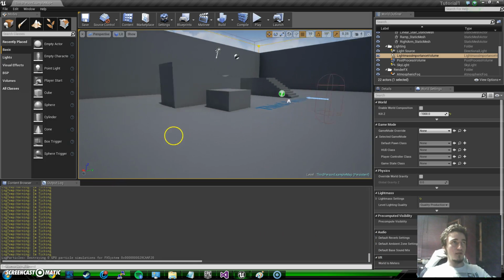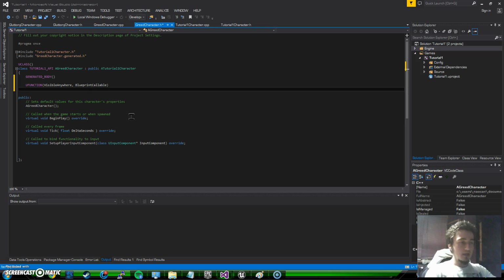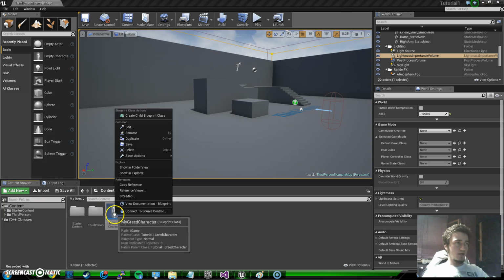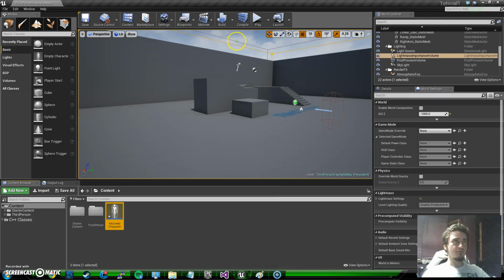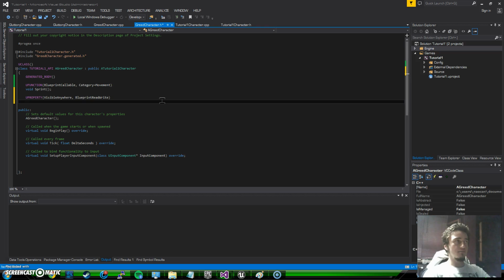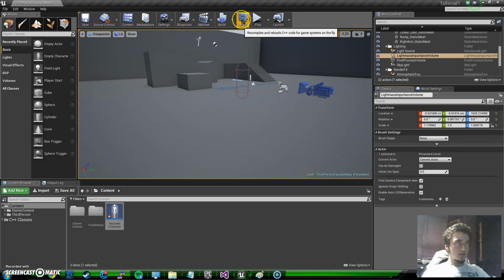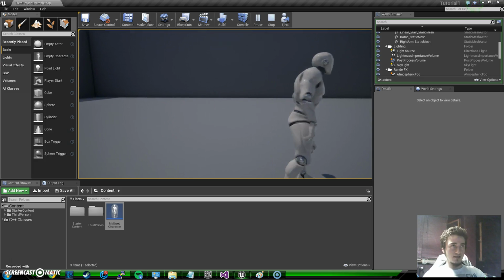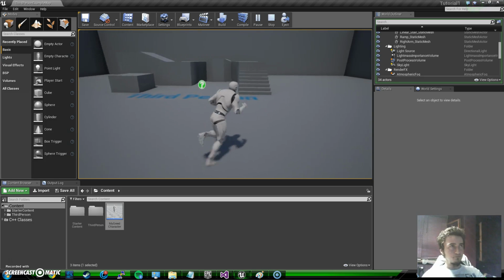Unreal Engine C++ Game Development Series - Episode 3 (Sprinting)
Third episode of the Unreal Engine Programming Series. The series are going to cover the process of me doing my project while providing explanations of how or why I do things.